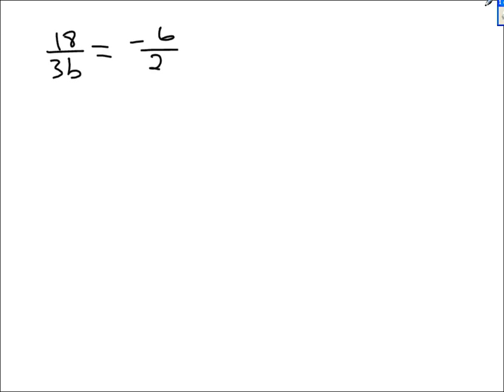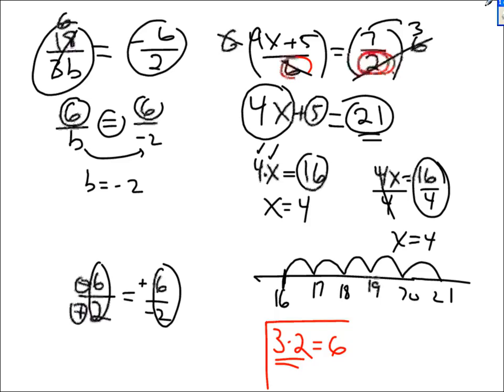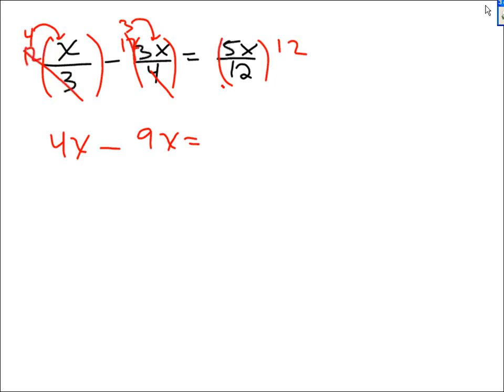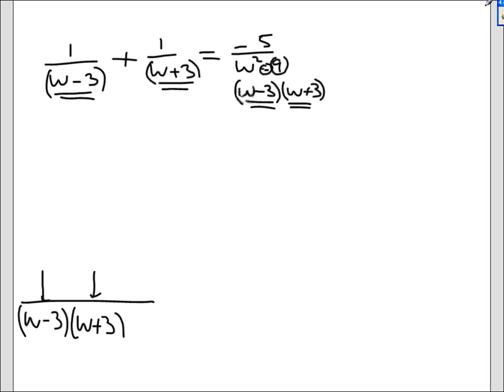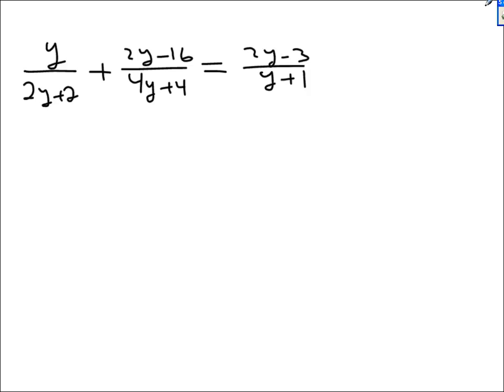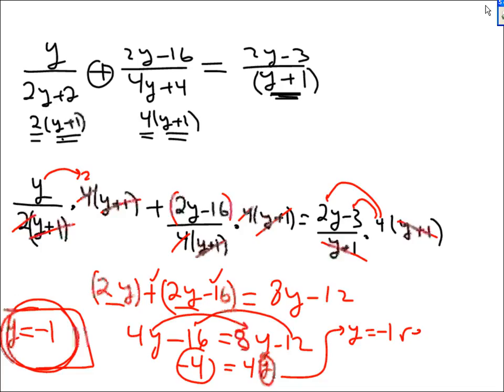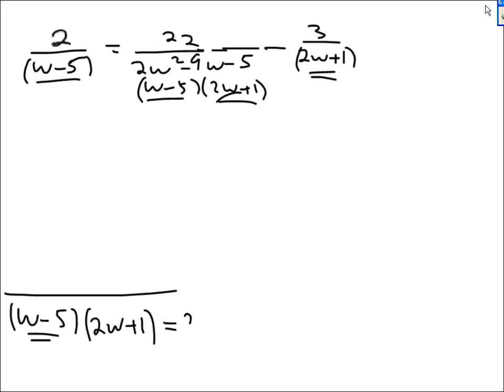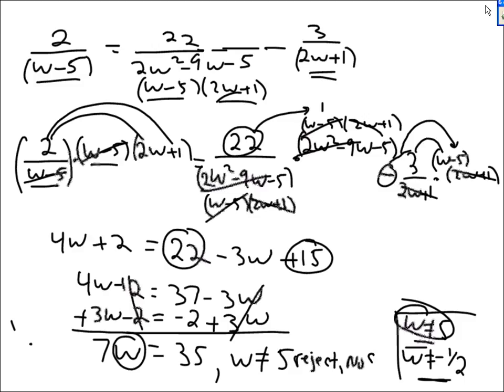Solving Rational Equations by Free Academy